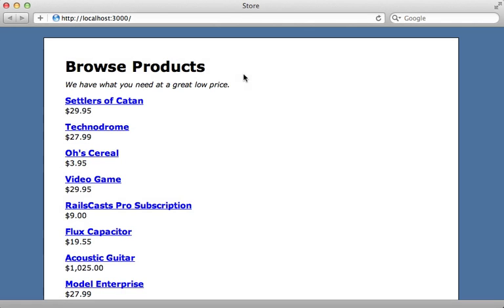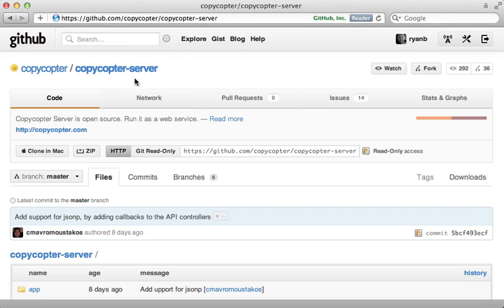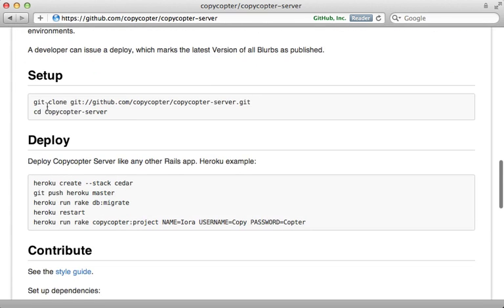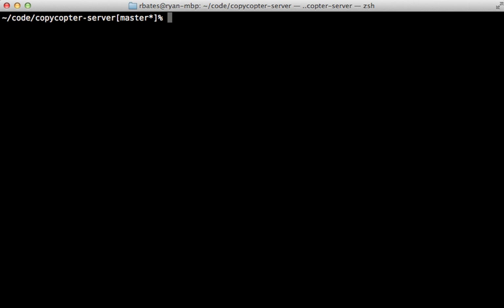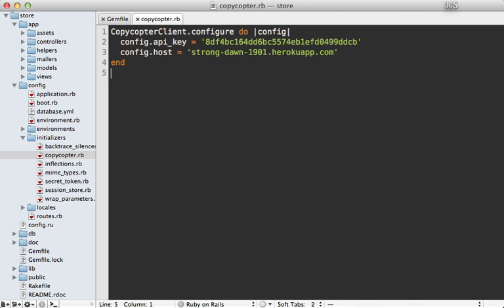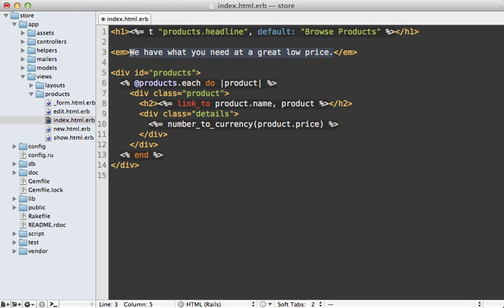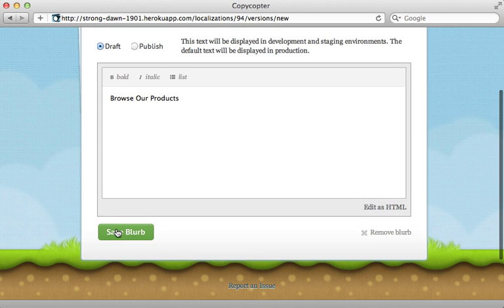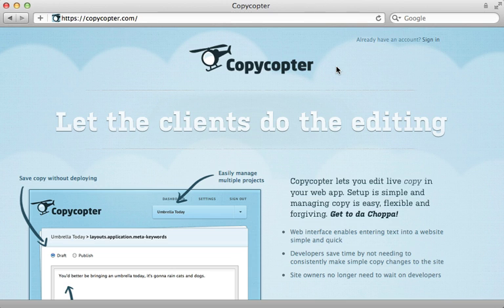Ruby on Rails - Railscasts #336 Copycopter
Copycopter provides a nice interface that clients can use to edit the text in a Rails application. Learn how to deploy a Copycopter server using Heroku and integrate it in a Rails application through I18n.